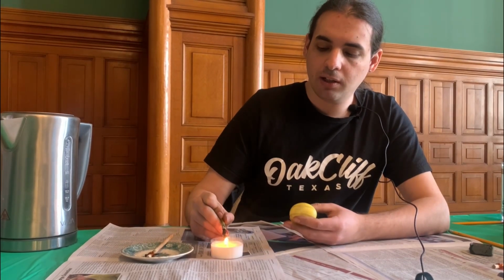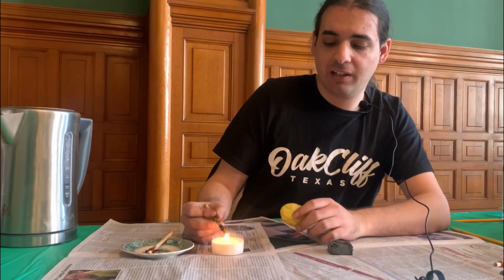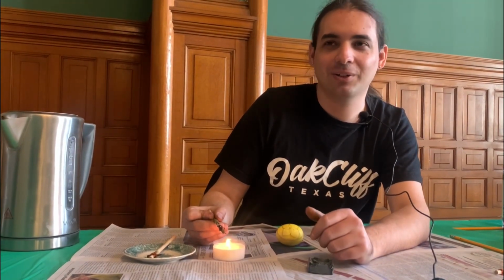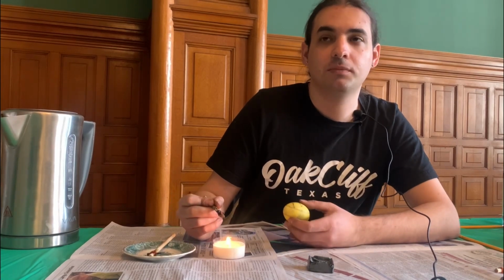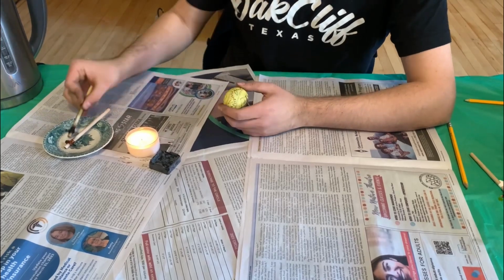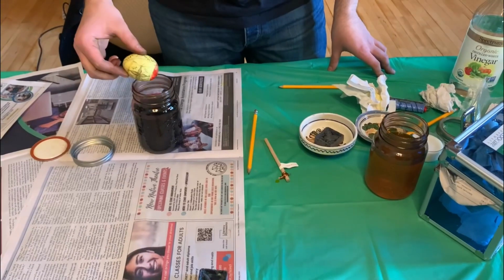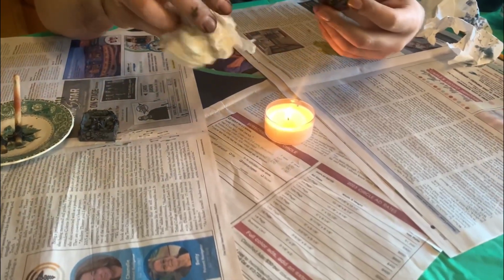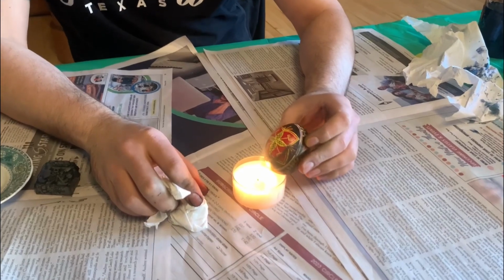Painted Eggs Demo (oua incondeiate) | Taught by Jack Theis | HORA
Jack will be doing a demo and show the basics steps in making oua incondeiate (Painted Eggs).

Become a HORA member today!

Follow HORA on Facebook!

Follow HORA on Instagram!